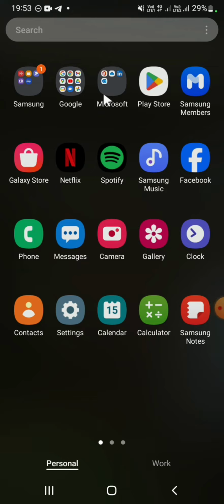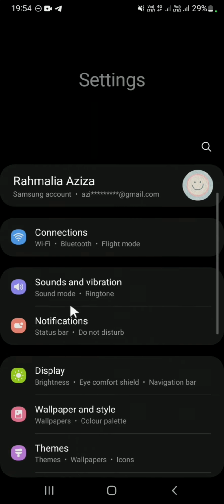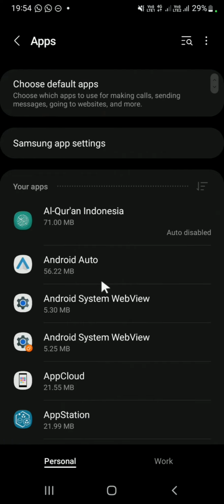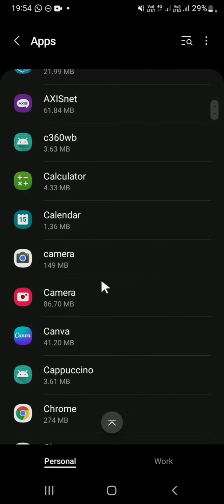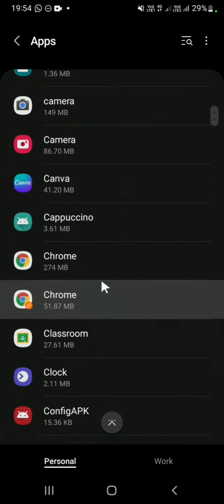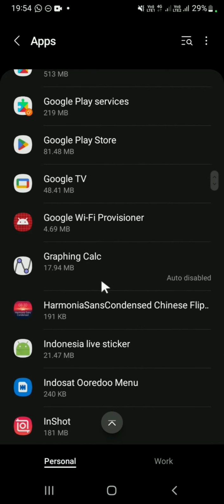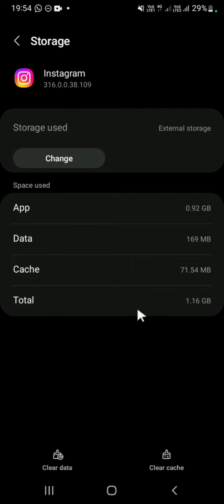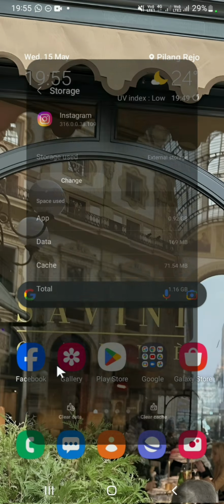❤ BEGINNER'S GUIDE: How to Move Apps to SD Card on Android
Struggling with slow performance and frequent storage warnings? This video is designed to help you tackle these common issues by transferring your apps to an SD card, freeing up precious internal storage space, and boosting your device's overall performance. In this video, we will walk you through the entire process, step-by-step, ensuring that even those who are new to Android devices can easily follow along. You'll learn about the benefits of moving apps to an SD card, such as increased storage space and improved device speed. Check this out!